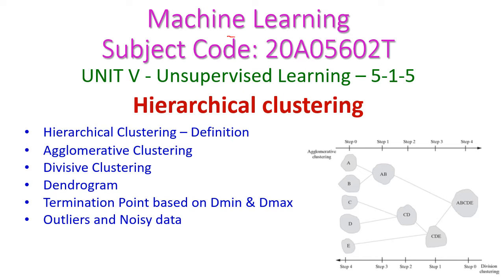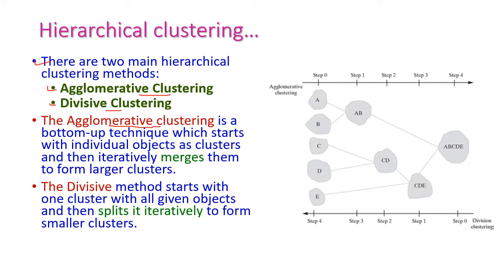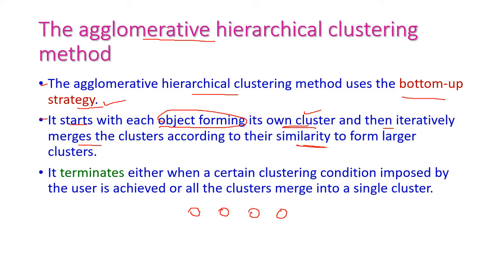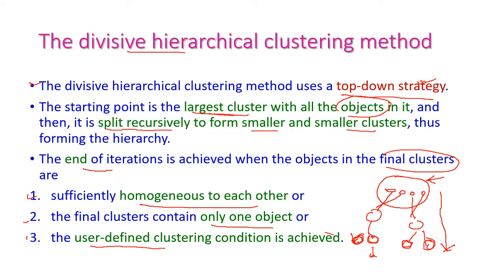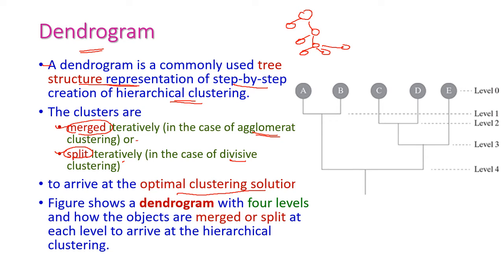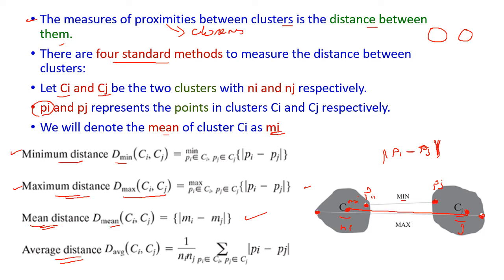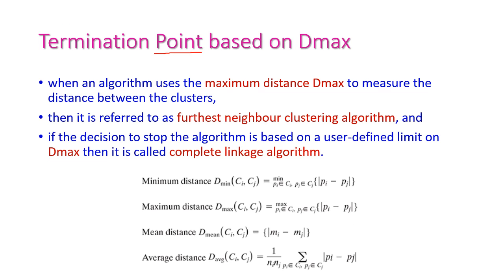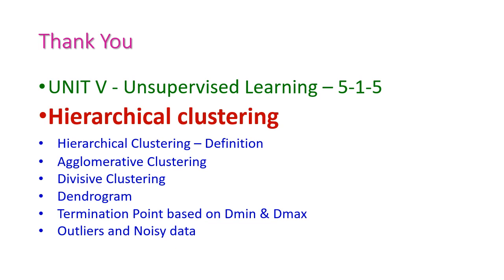Hierarchical Clustering-Machine Learning-5-1-5-Unsupervised Learning-UNIT V-JNTUA-CSE-R20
UNIT V - Unsupervised Learning – 5-1-5
Hierarchical clustering
Hierarchical Clustering – Definition
Agglomerative Clustering
Divisive Clustering
Dendrogram
Termination Point based on Dmin & Dmax
Outliers and Noisy data